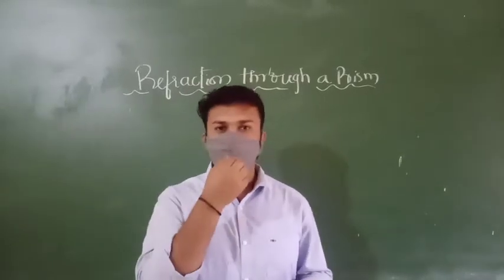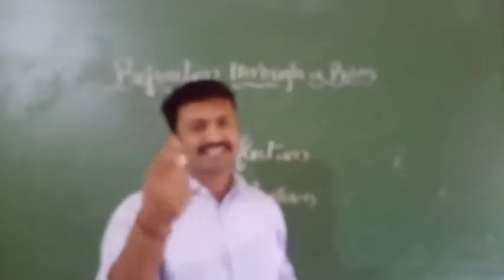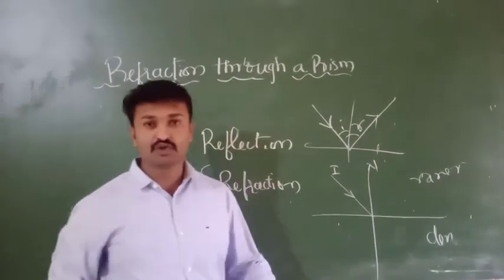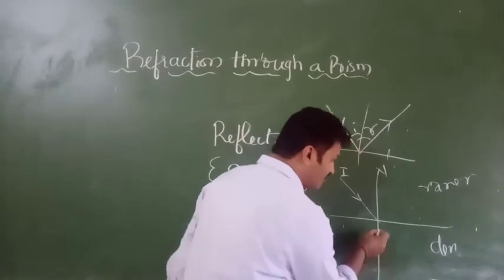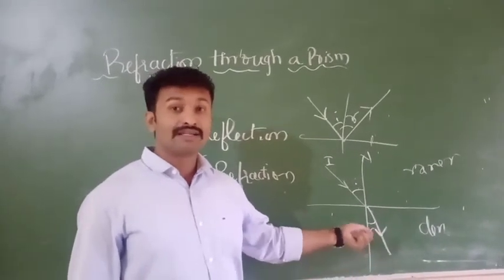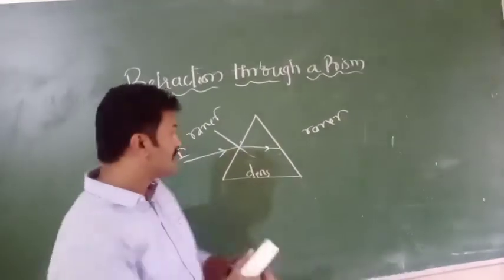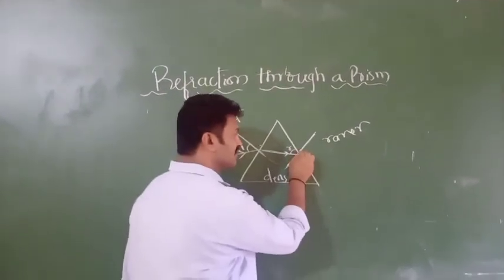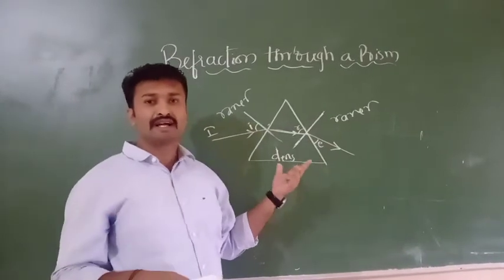The human eye n colourful full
Refraction through prism